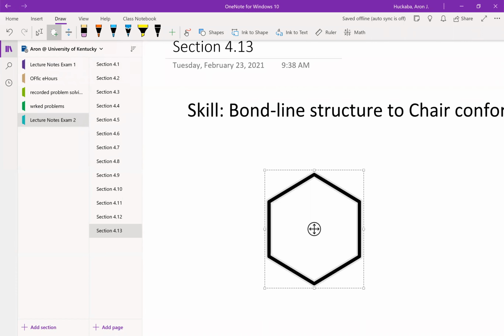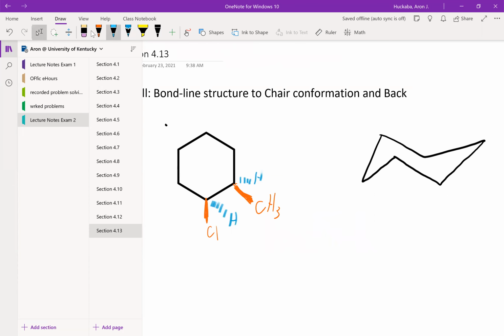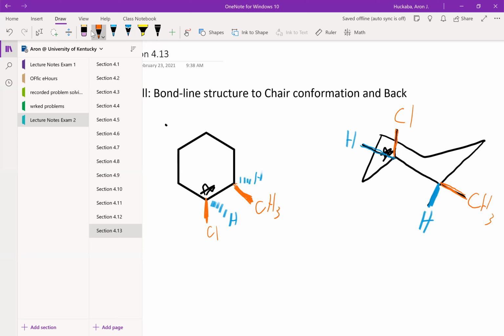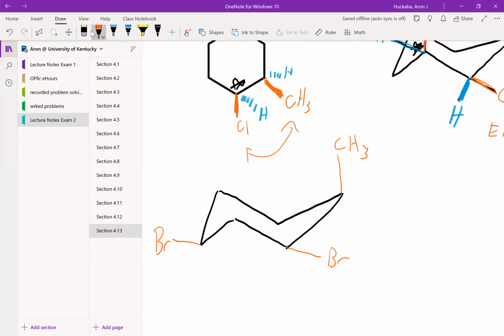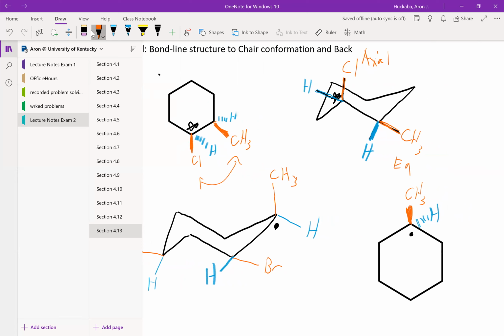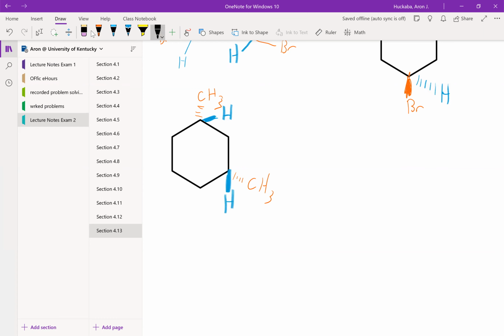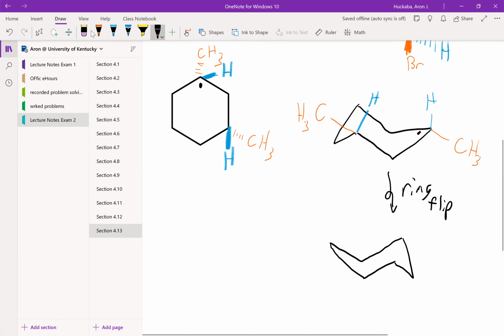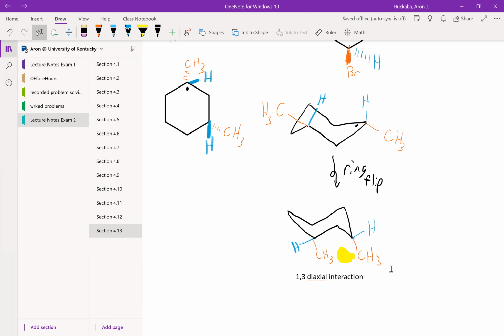Section 4 13